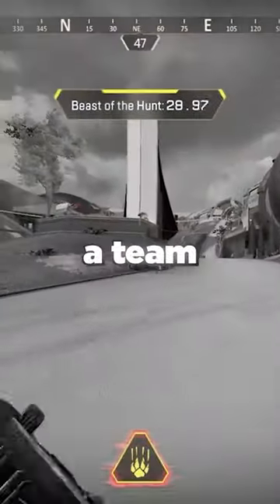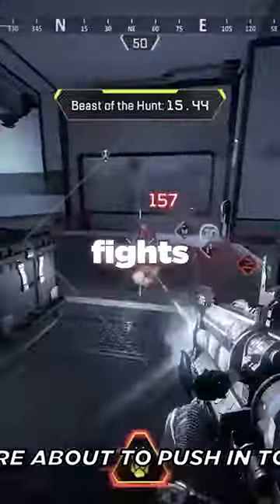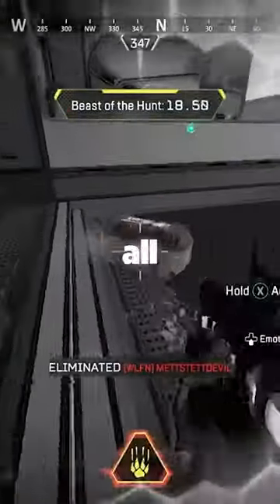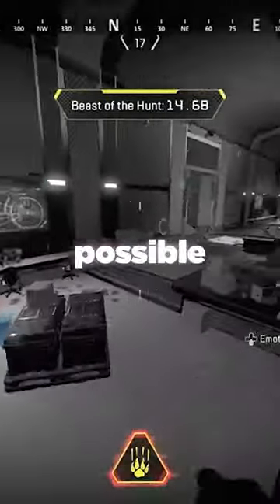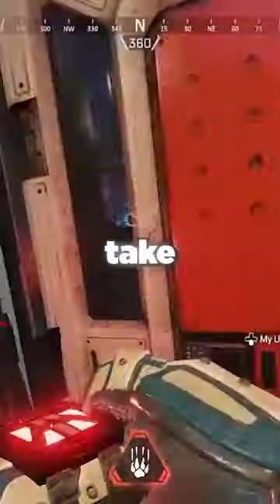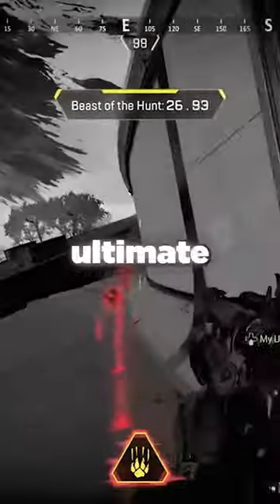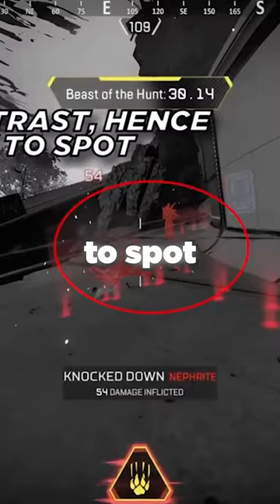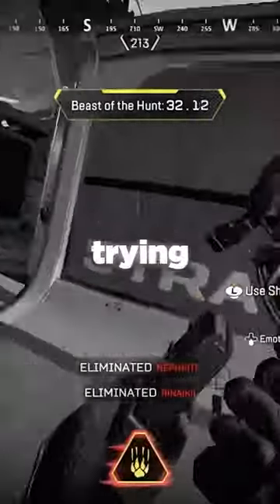3 Quick Tips for Bloodhound's Ultimate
3 Quick Tips for Bloodhound's Ultimate

From original video 3 tips for every ultimate ability in apex legends